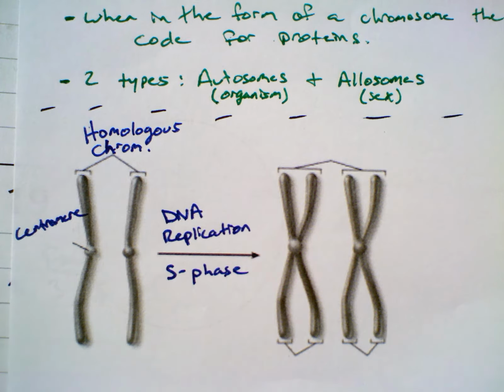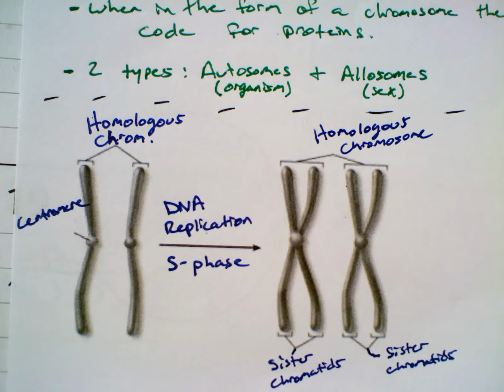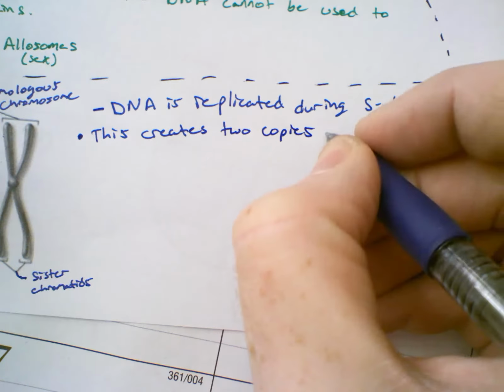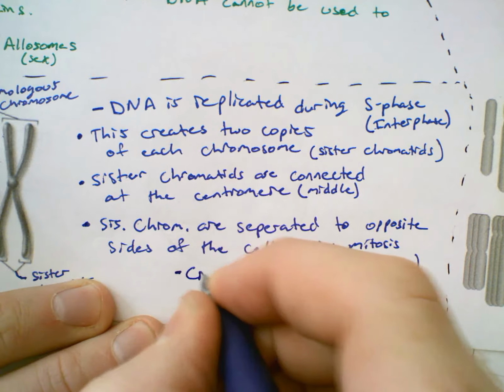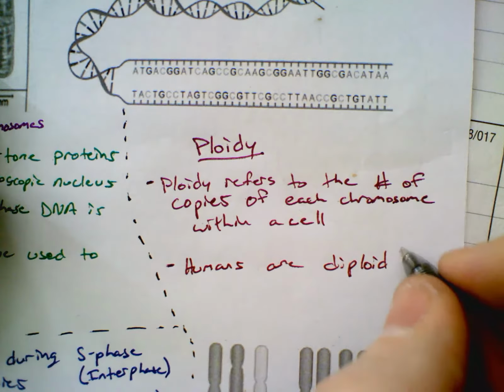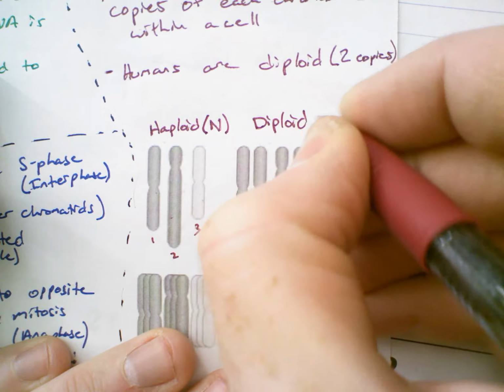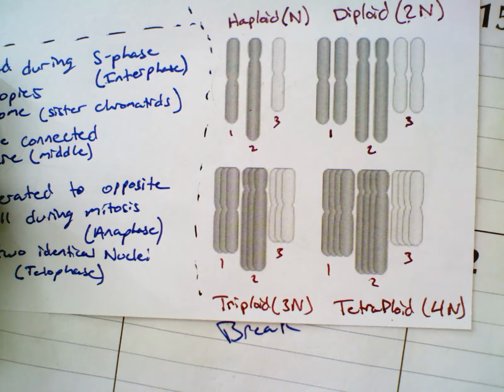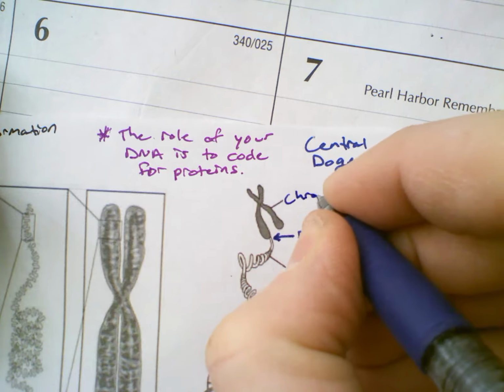Chromosome Formation Sketch Note 2